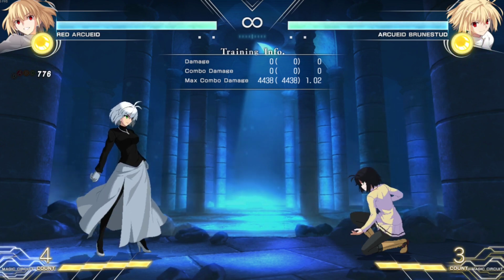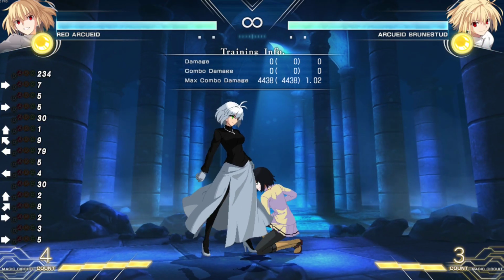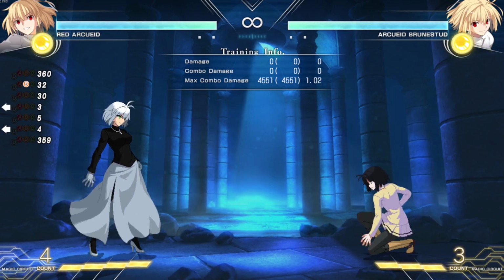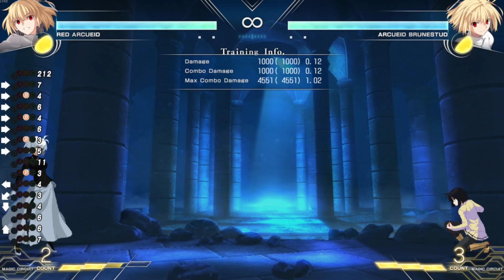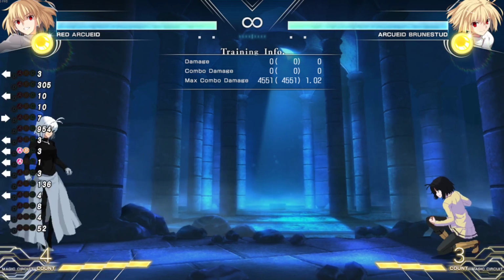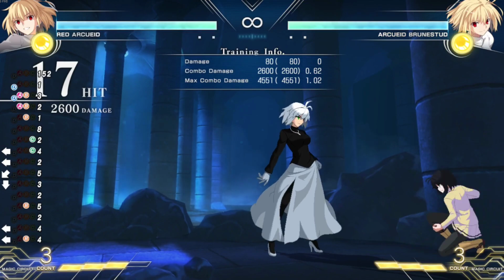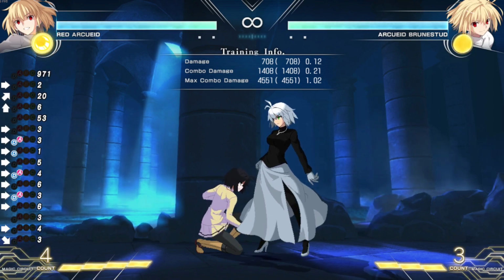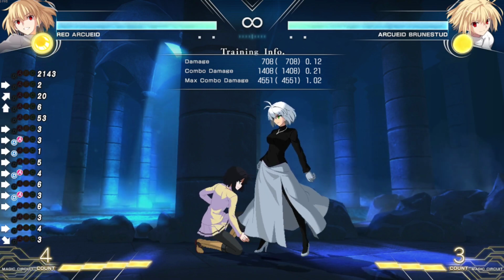Ep.14 How To Play Red Arcueid Beginner's Guide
This guide will help anybody looking into picking up Red Arcueid and where to start!!!

Melty Blood Type Lumina Coach On Metafy. Become My Student And Learn From One Of The Very Best.

Twitch.tv/SoSickNASHFAN